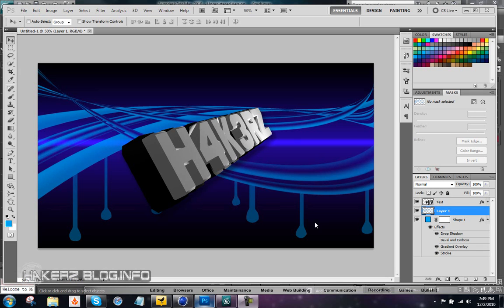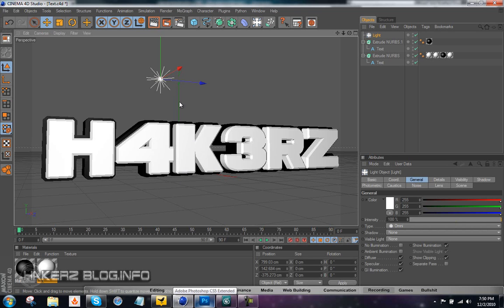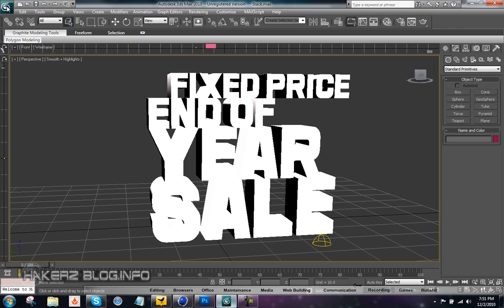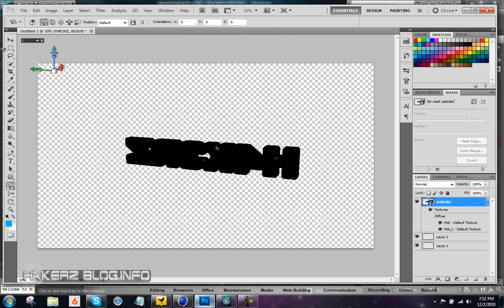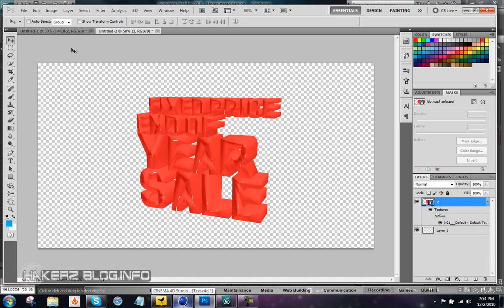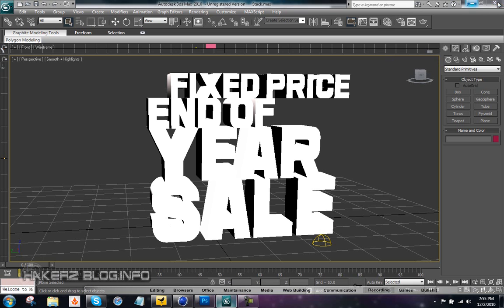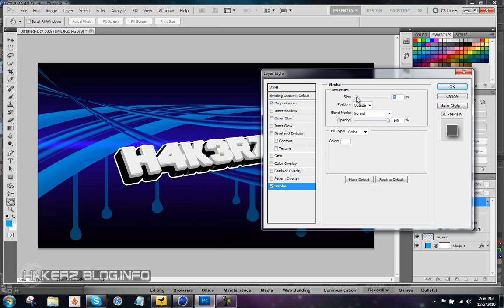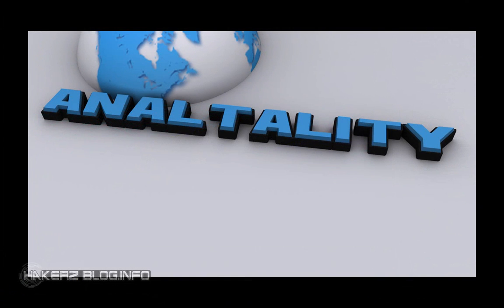How to import 3D files into Photoshop - Cinema 4D/3D Max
How to import 3D files into Photoshop - Cinema 4D and 3D Max.